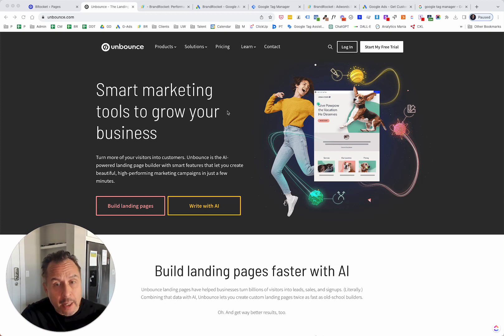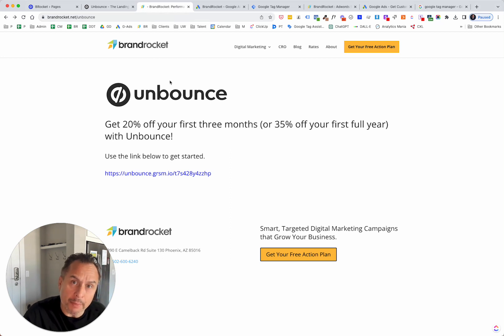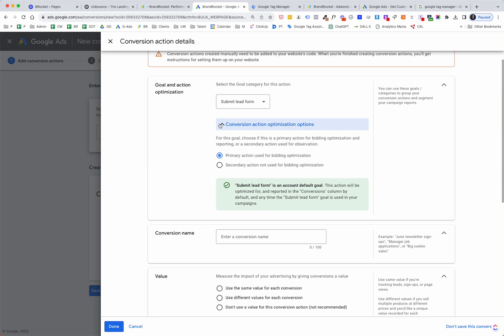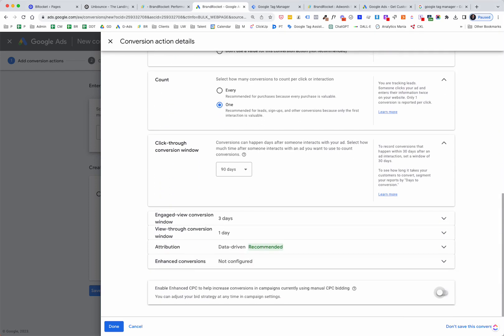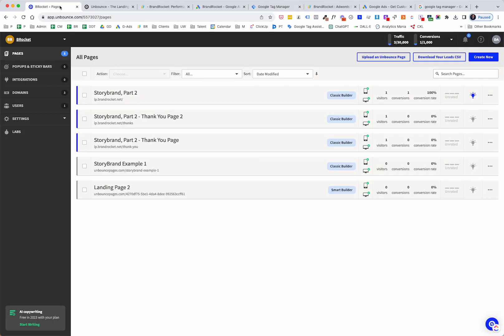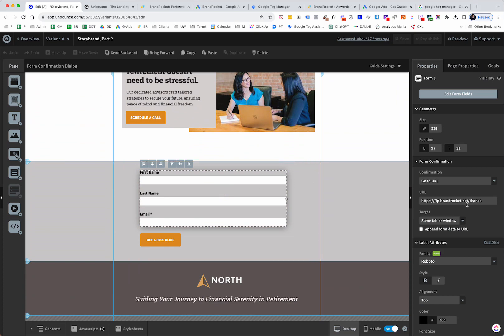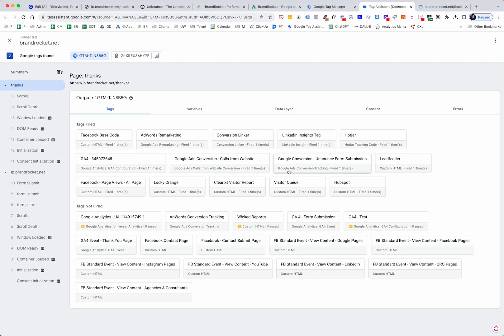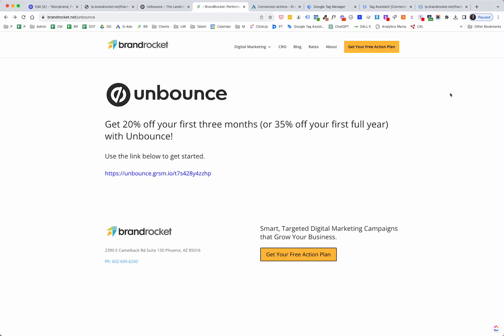Unbounce Tutorial - Google Ads Conversion Tracking with Google Tag Manager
**Unbounce Tutorial: Effortlessly Set Up Google Ads Conversion Tracking using Google Tag Manager** 🎯🛠️

Unlock the true potential of your digital campaigns with our detailed guide on integrating Google Ads Conversion Tracking on your Unbounce landing pages via Google Tag Manager. By effectively measuring your campaign results, you can refine your strategy and maximize your ROI.

- The vital role of Google Ads Conversion Tracking in digital marketing 📈
- Initial preparations for your Unbounce landing page 🖥️
- A comprehensive, step-by-step walkthrough on implementing the tracking using Google Tag Manager 🔧
- Techniques to test and ensure accurate tracking data capture ✅
- Expert tips for troubleshooting and optimization 🔍

If this guide lights your path to clearer insights and sharper campaigns, show your appreciation with a thumbs up 👍!

Encountered a hiccup or have valuable insights? Join the conversation in the comments below.

Experience the power of Unbounce for yourself with a risk-free 14-day trial.

To activate these exclusive savings, make sure to sign up through my unique link.